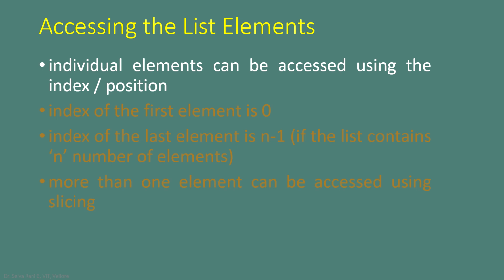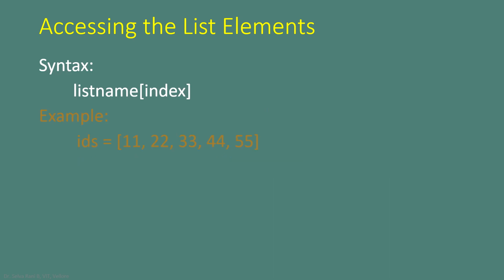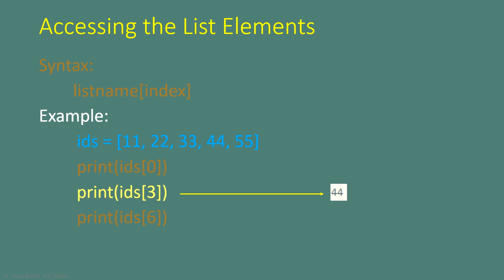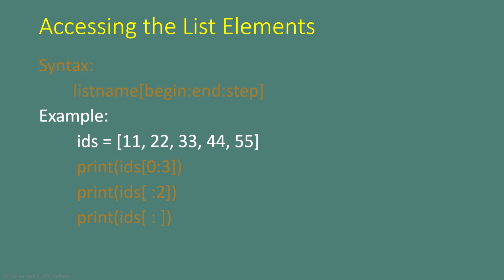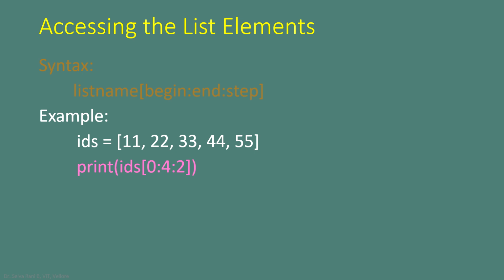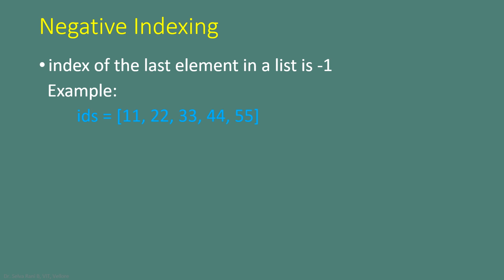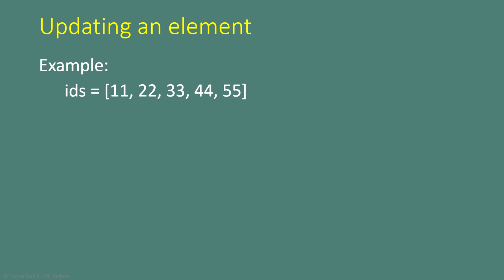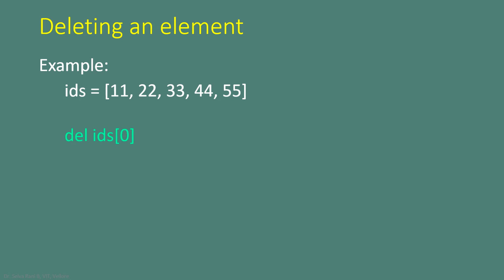Python Programming_Basic List Operations_Part-1